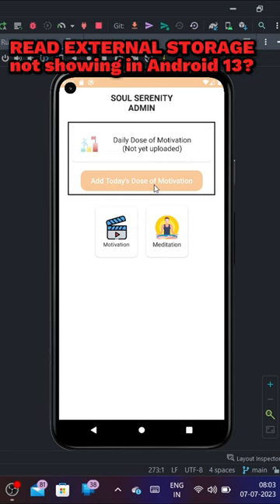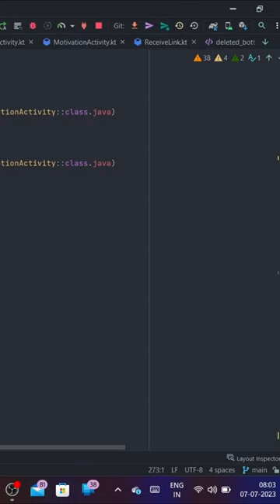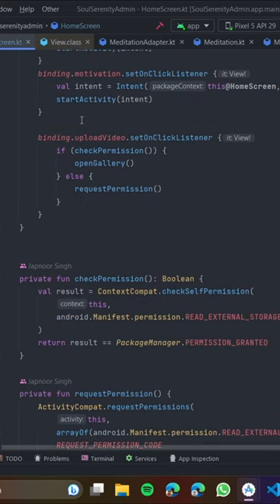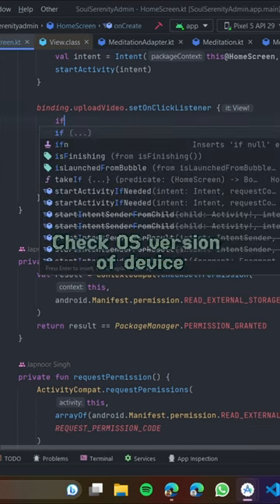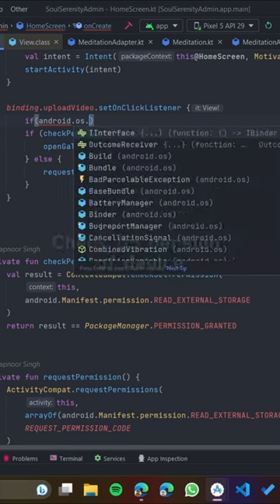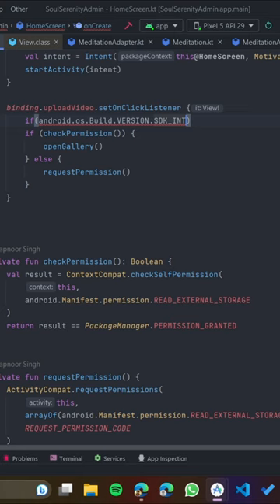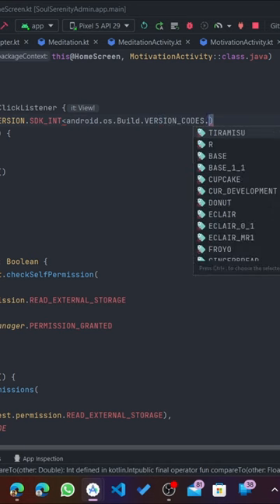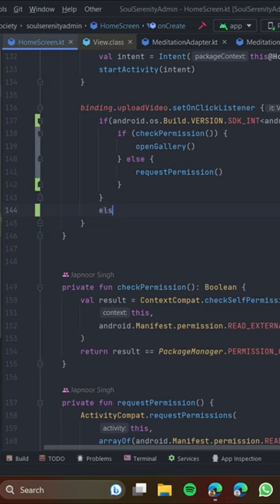Read External Storage permission not working in Android 13 or gallery not opening || Android Kotlin